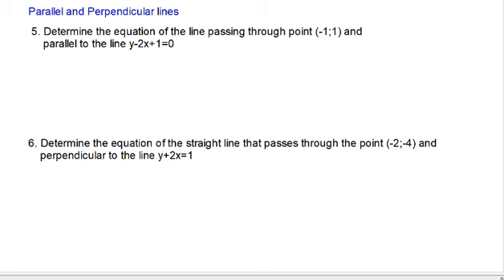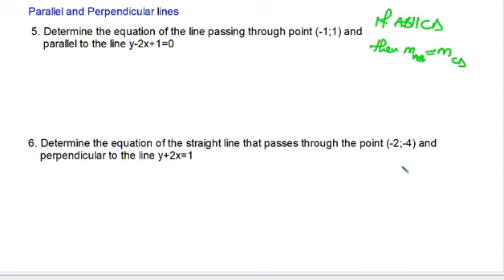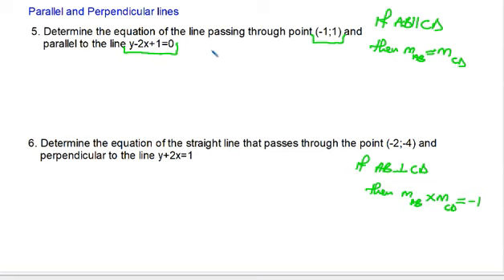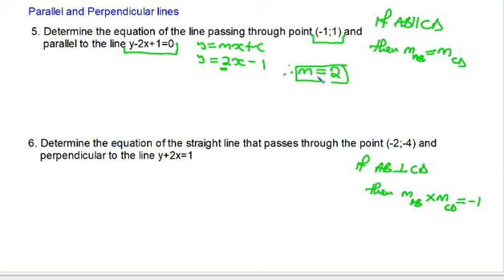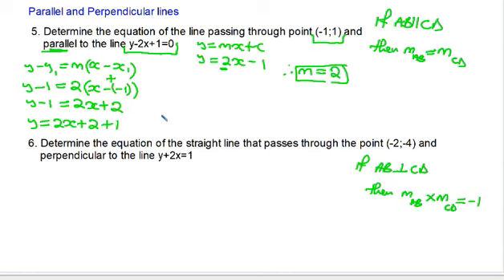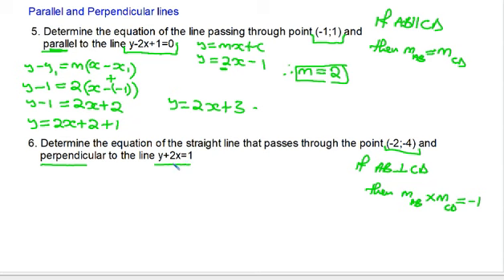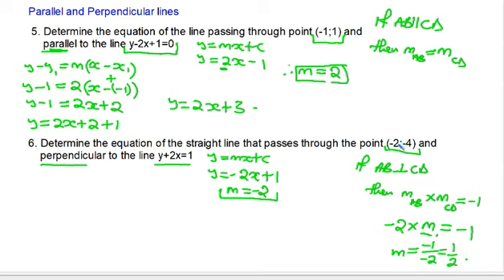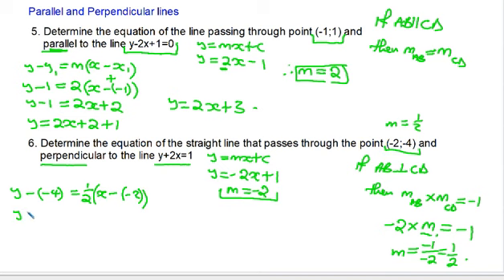Equation of parallel/perpendicular lines. Grade 11 Analytical Geometry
Determining the equation of a line given a point on the line and the equation of a line perpendicular/parallel to it.